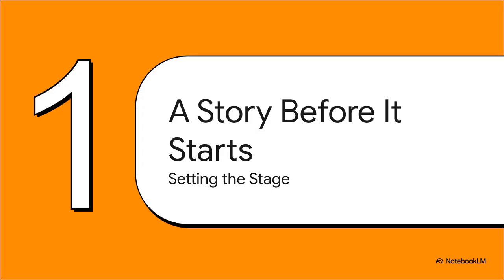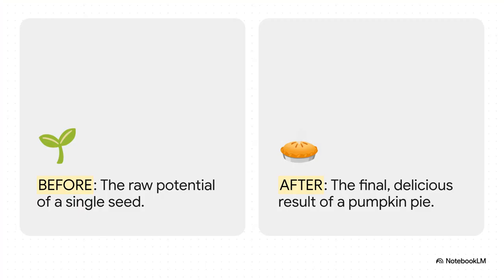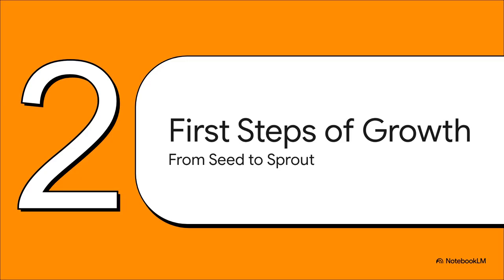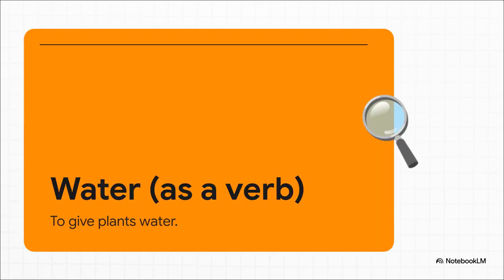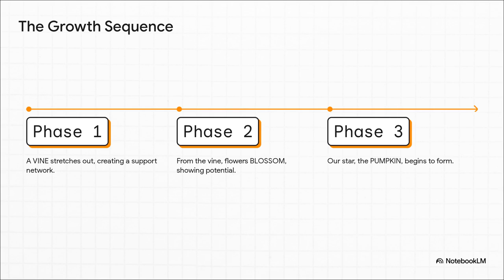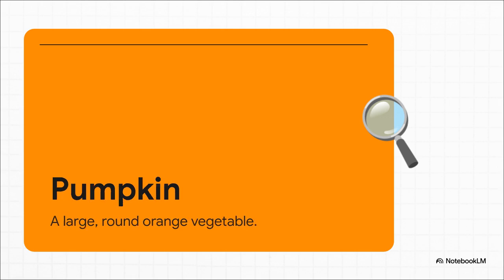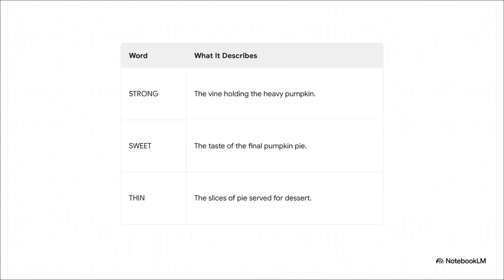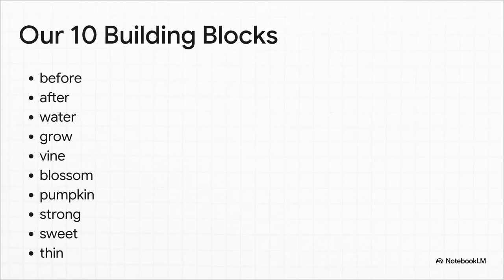A Pumpkin s 10 Word Story: G3 FET Week 4